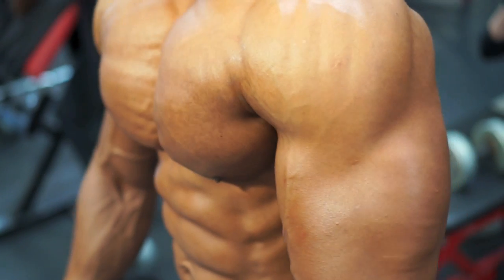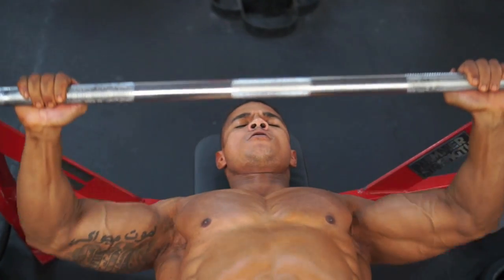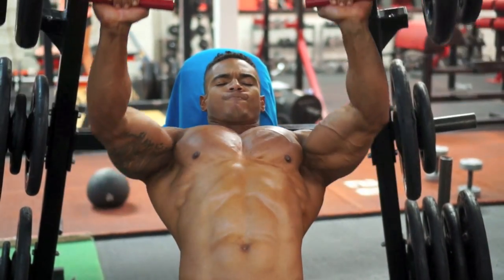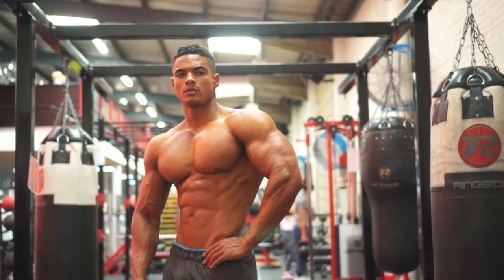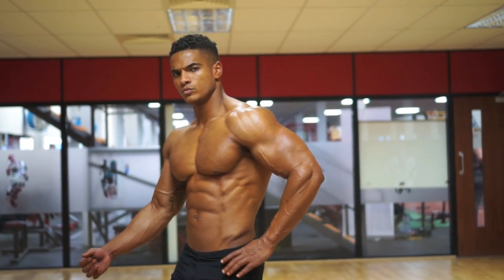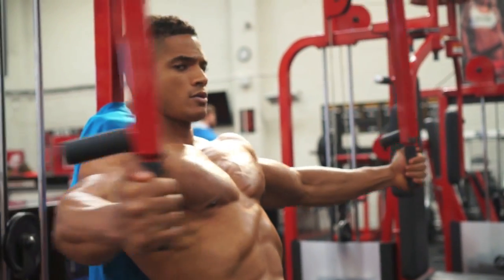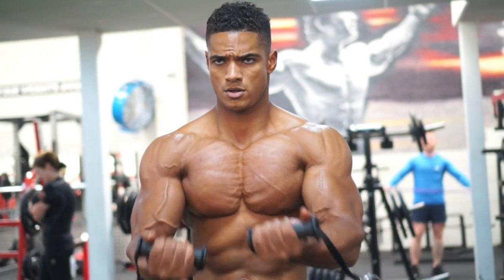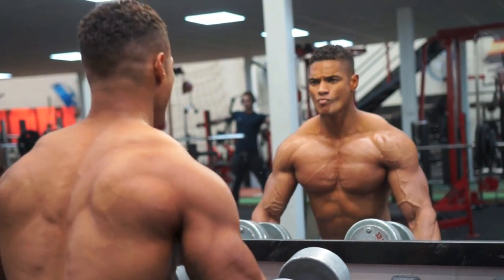ELTON PINTO MOTA - CHEST DAY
Chest day is the best day for our Body of 2018 and Vanquish sponsored athlete  Elton Pinto Mota - and you can see why.   Here, the 27 year old bank worker from Birmingham UK takes us through the secrets of his chest routine, and explains why he loves to train chest.